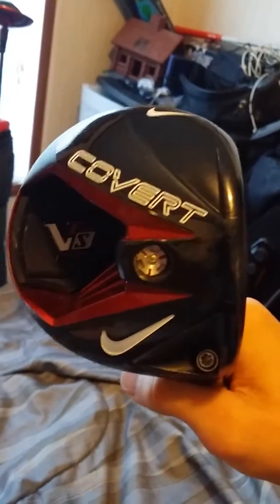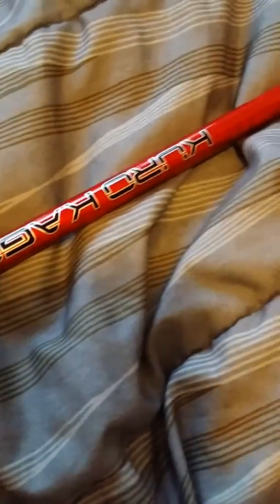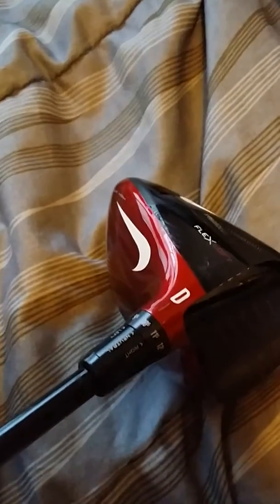Nike VRS Covert Tour Driver I Overview